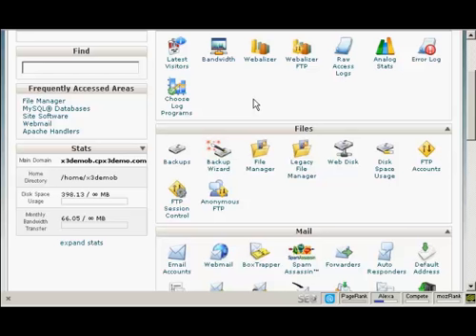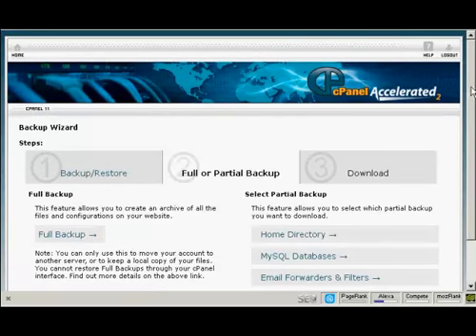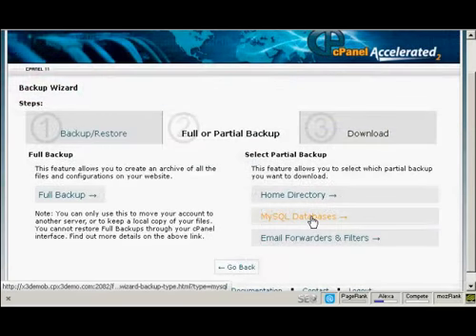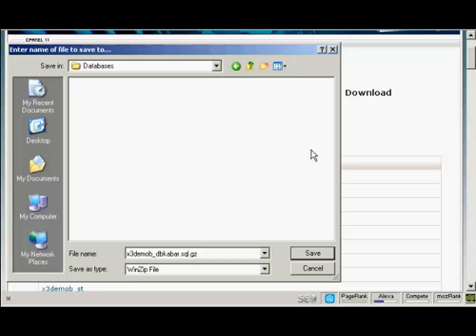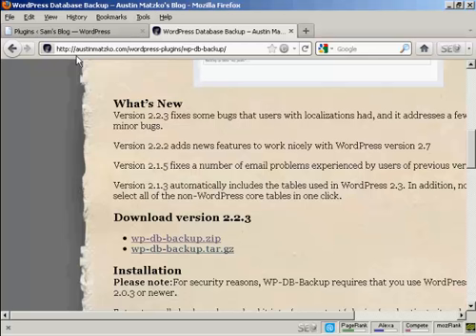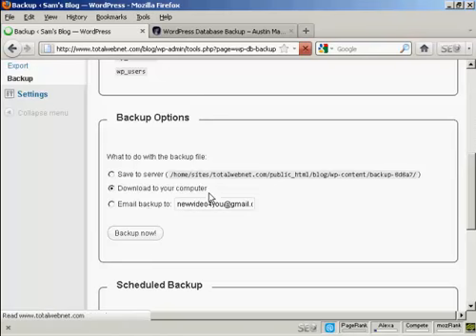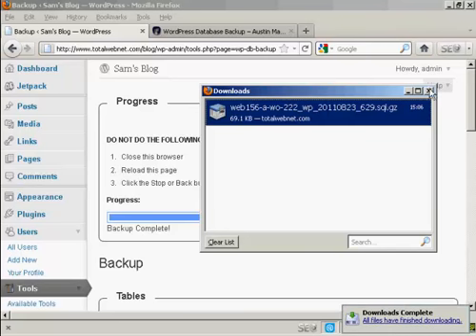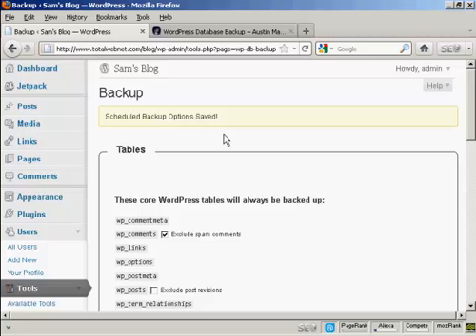Video 21 How to Create Backups for Your WordPress Blog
- Watch Training Videos, Tips, and Tools to make your business more successful. Free Membership - hosting accounts start at $3 per month.